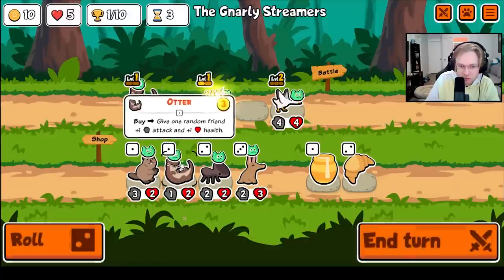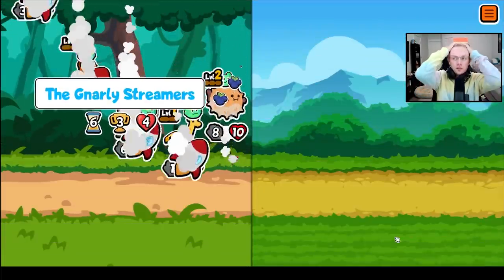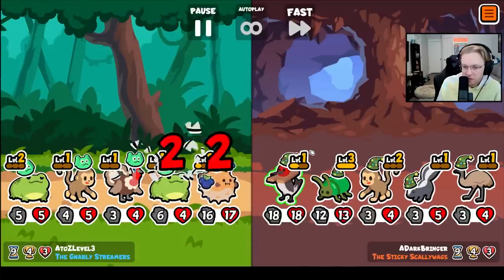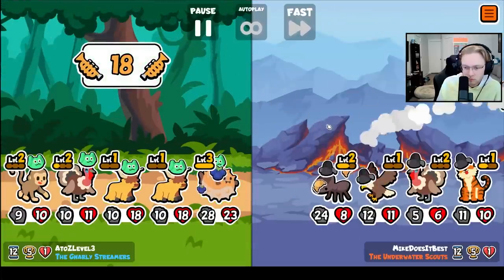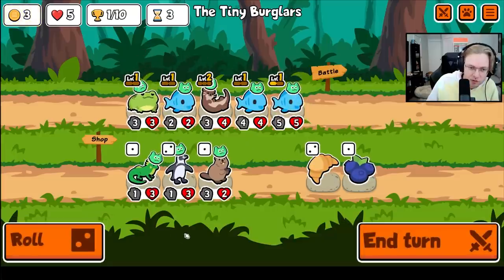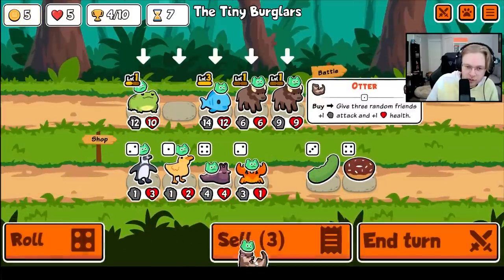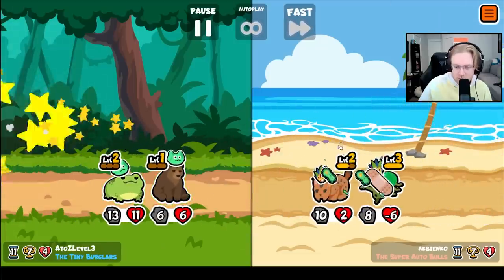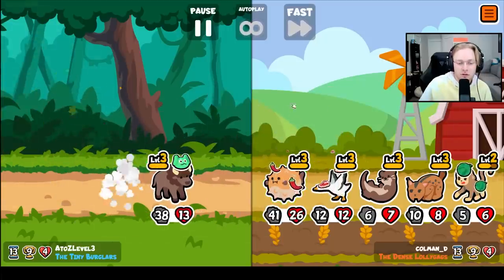The Weekly Was Built for Sniping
0:00 Game 1
5:46 Game 2